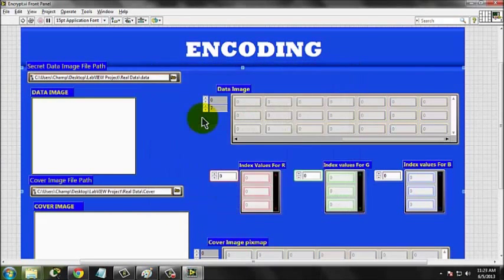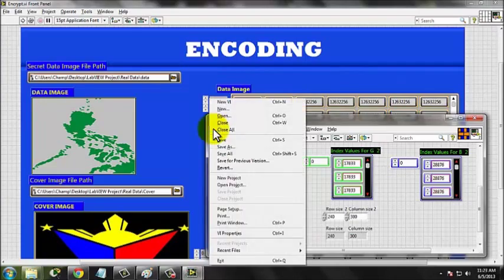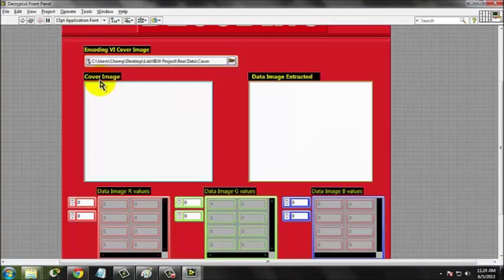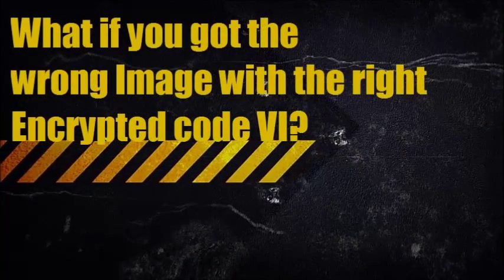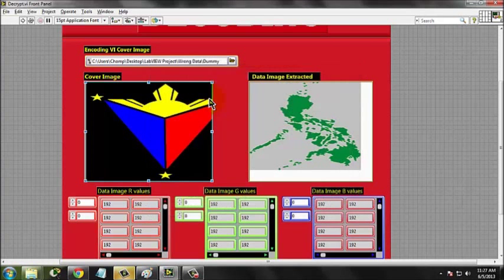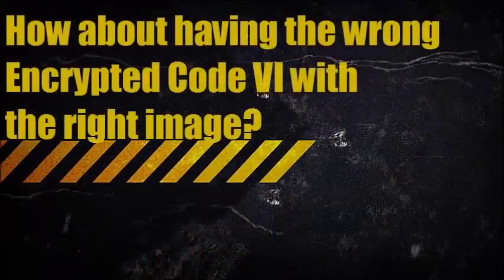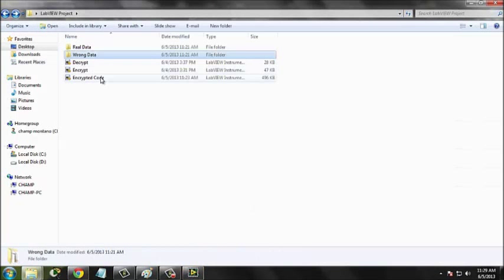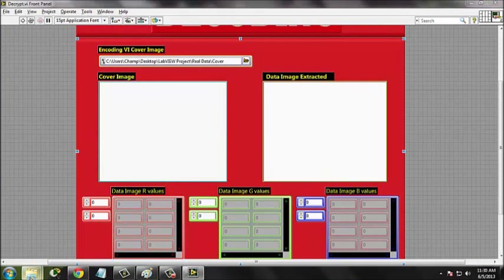Image Steganography Using RGB Values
A video submitted by Caguimbal, R.R., Guanlao, M.M., Montano, J.C., Yasay, A.L. and Fernando, A.R., Technological Institute of the Philippines for National Instruments - Graphical System Design Achievement Awards 2013.